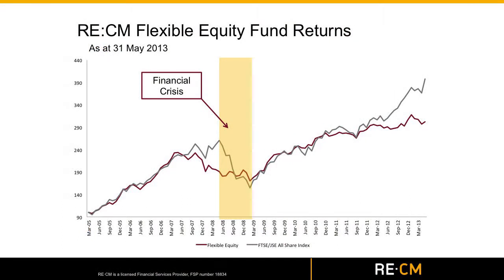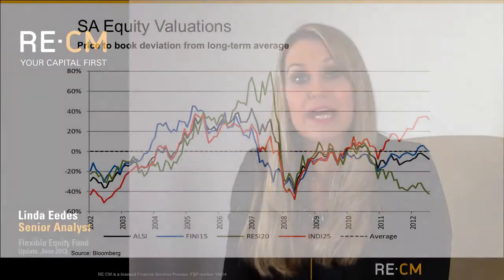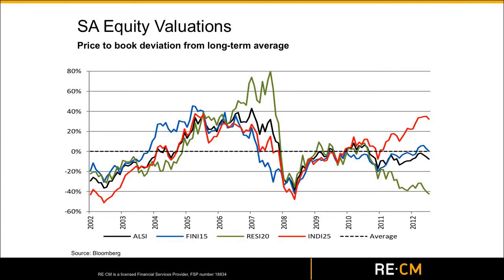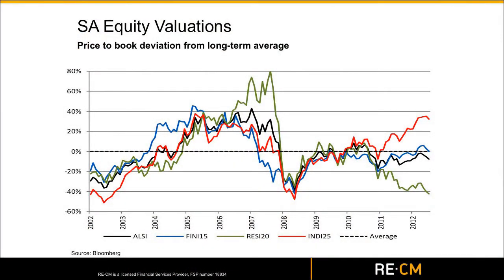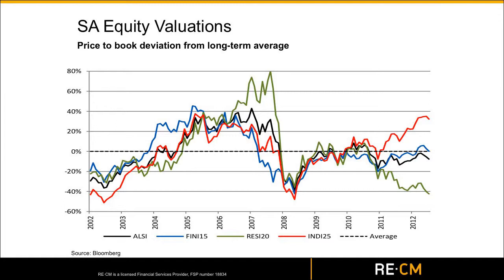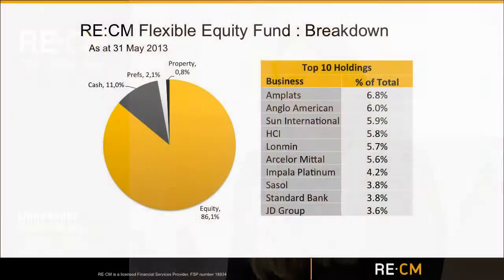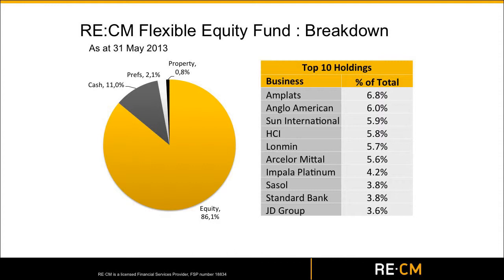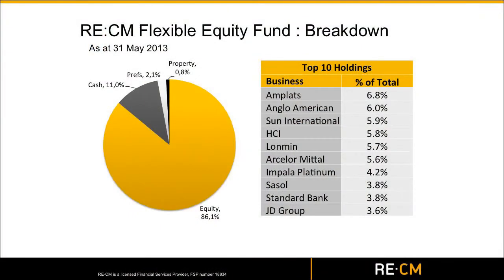Linda Eedes, Senior Analyst: The RE:CM Flexible Equity Fund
Linda discusses the RE:CM Flexible Equity Fund, a South African equity fund benchmarked against the FTSE/JSE All Share Index.

This video does not constitute financial advice. for more information.